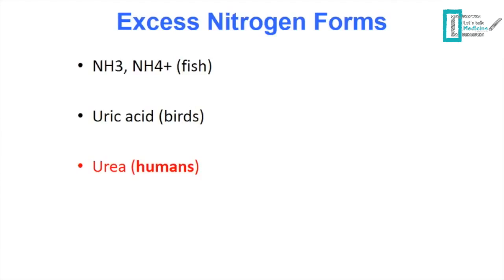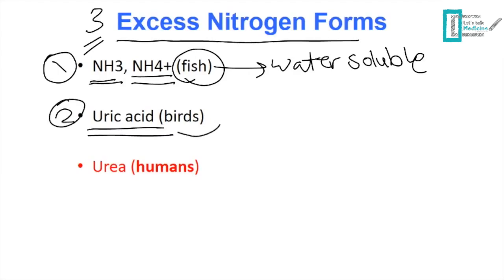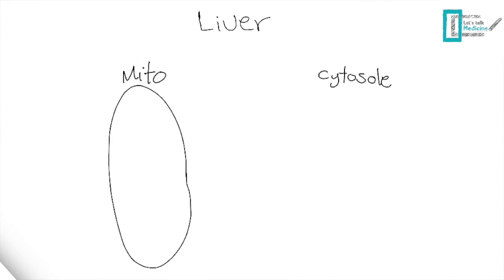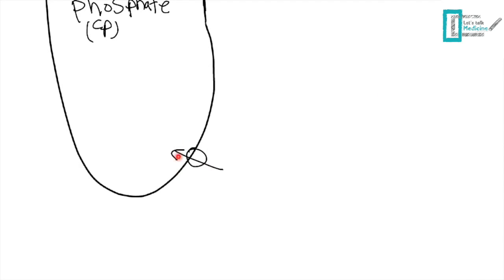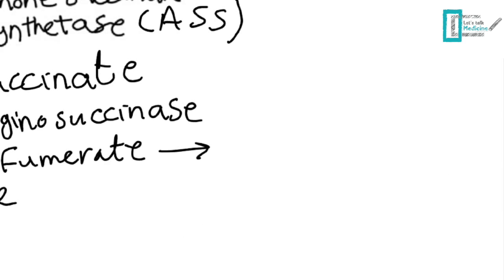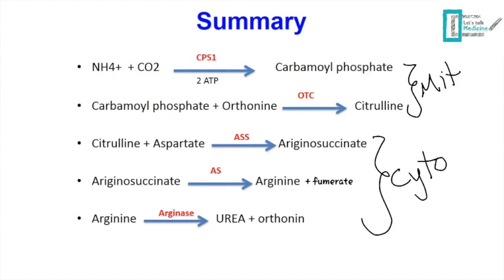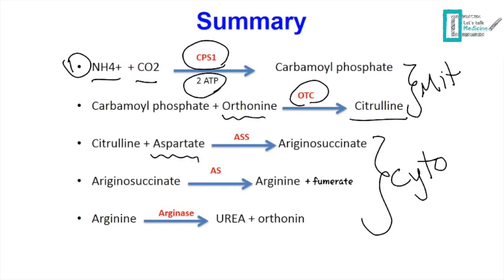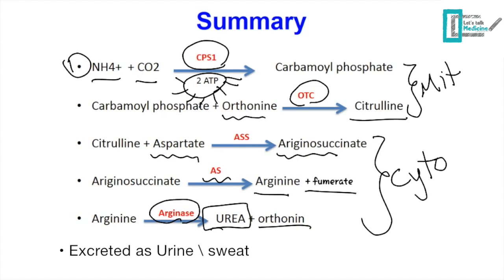Overview of Urea Cycle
This video gives a brief explanation and quick overview of the urea cycle.

Feel free to fill out this questioneer about the quality of this video, we would be happy to hear from you! ^_^